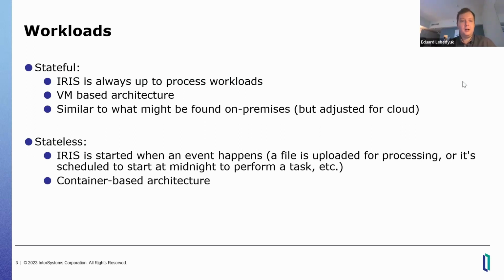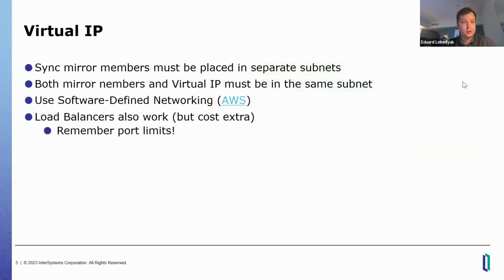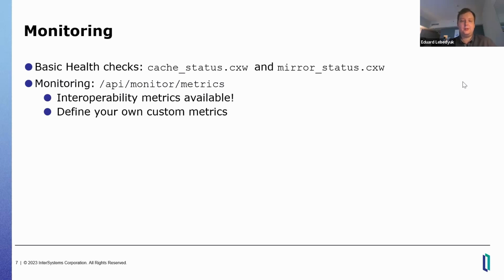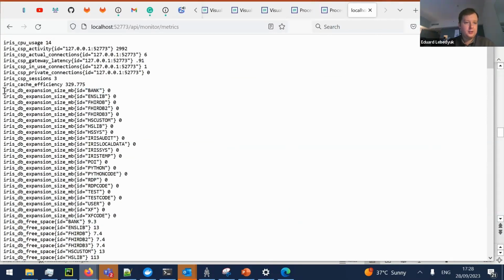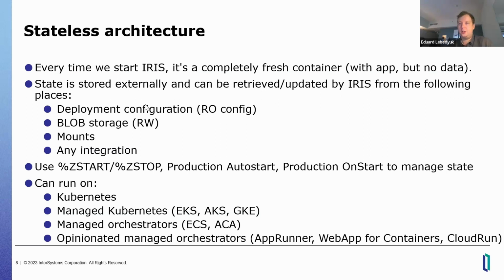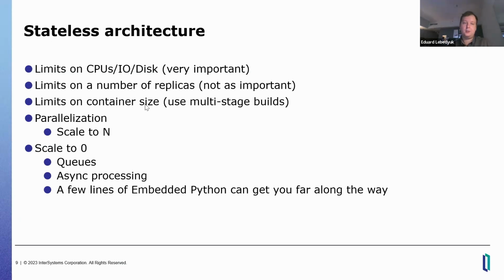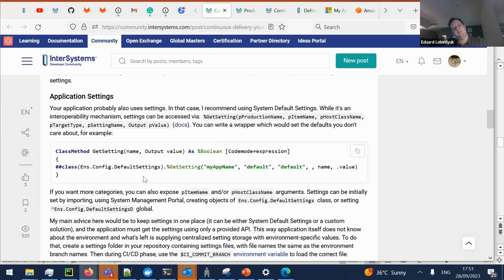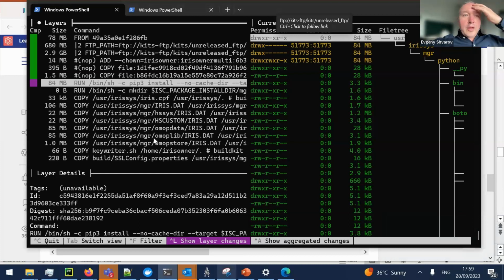#8 InterSystems Developer Community Roundtable - September 28 2023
Watch the recording of the developer roundtable "Running IRIS workloads in the cloud (AWS, GCP, Azure): VMs or Containers, networking setup, availability,  mirrors, backups", presented by Eduard Lebedyuk , Senior Cloud Engineer, InterSystems

💬 Questions?